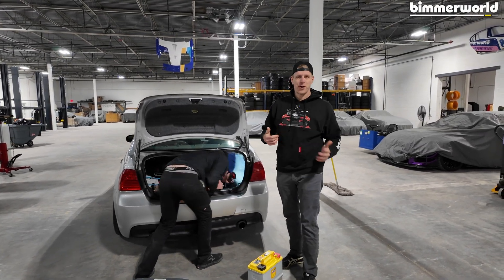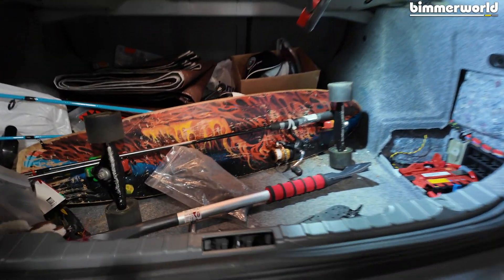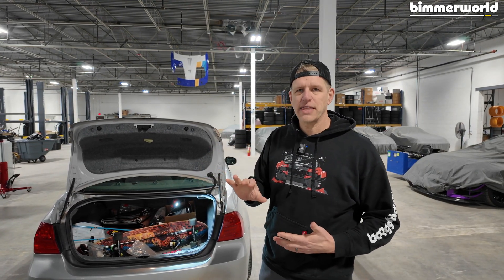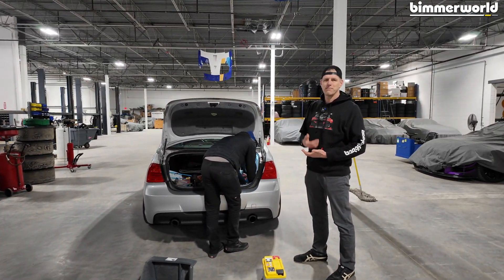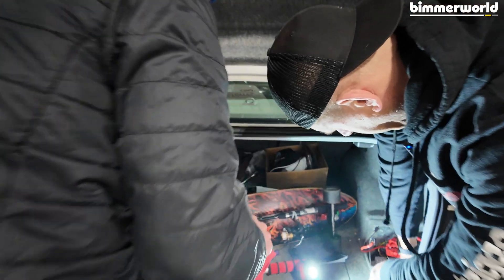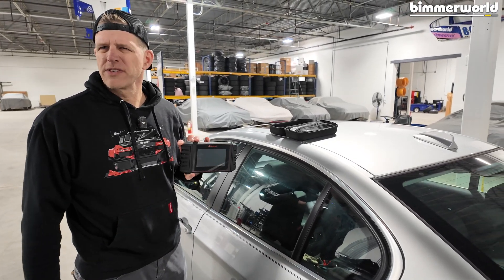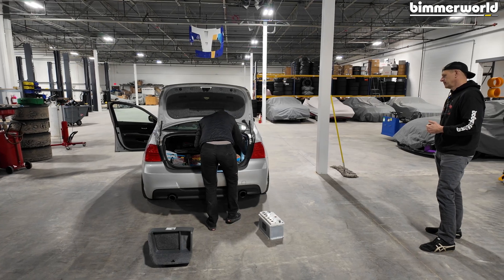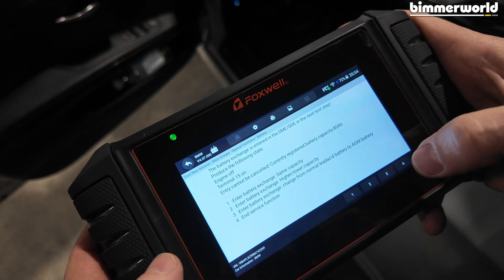Never install an OPTIMA Battery in your E9X...without doing THIS!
Parts used in this video below.

Physically installing a battery in a modern BMW is only half the job.  Make sure you have a way to register the battery and correct for any change in battery type or your charging system will not work properly.  With the help of this very affordable Foxwell i53 scan tool you can hop right into correctly registering your new OPTIMA Battery and change the charging protocol for the new AGM style battery and higher amp hours.

Failure to register your battery or correct set the type/charging hours will greatly reduce your batteries lifespan.  This is NOT a step you can skip!  If you have any questions give us a call.